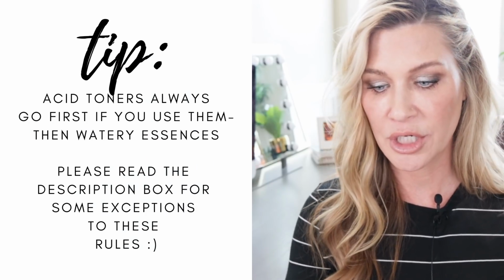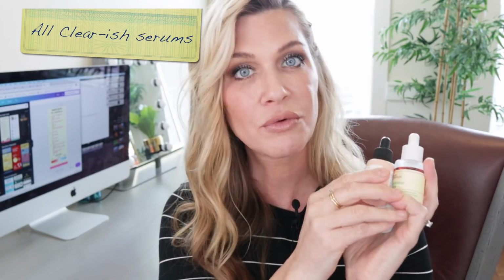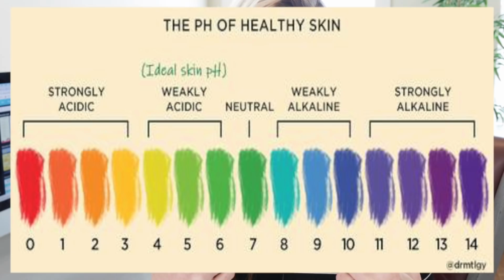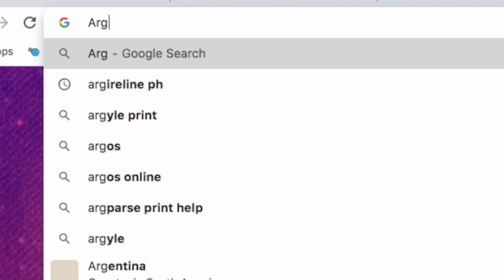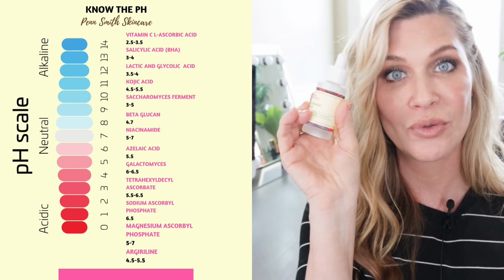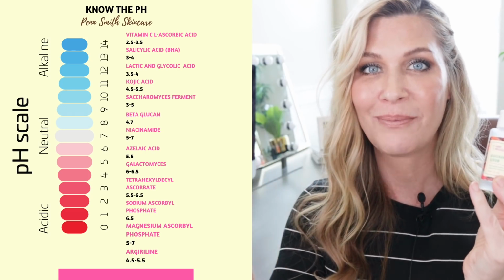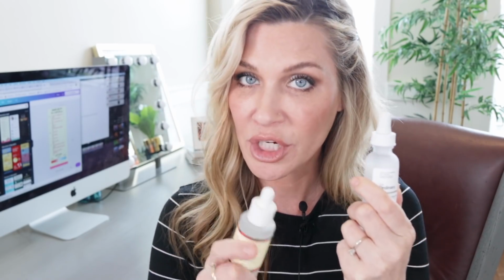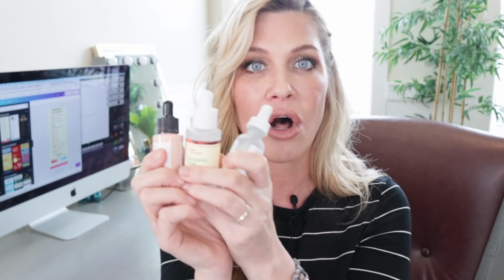Layering skincare | Tips + Tricks to maximize the results of your skincare routine!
Hello Everyone!
In today's video I am sharing some tips and tricks to organizing your skincare.
How do you layer your skincare?

Occasionally there are exceptions to all the skincare rules...An example would be galactomyces essences: galactomyces like to be at a 6.5 PH but it is watery. So which rule do we follow? The consistency rule (watery goes first) or the PH rule (lowest to highest PH)? I suggest the PH rule. This is one watery essence that would go on in PH order with our serums. Examples of galactomyces essences are Secret Key, Missha Time Revolution treatment essence and SKII essence.

Remember:
After cleansing an acid toner is next (if/when you use acid toners) to prepare the canvas...THEN we begin the PH scale ascent.  I like to organize EACH section of my skincare by consistency then PH within each part of the routine.

Sunscreen is last before makeup if you wear it.

We will be covering ingredients that go well together and those that shouldn't be combined in an upcoming video.

Thank you DRMTLGY.com for the usage of your PH graphic :))

Notice!

On my face in this video:
Foundation:
Guerlain L'essential
Lips:
liner Charlotte Tilbury Iconic Nude
Eyes
A matte brown from the Natasha Denona Mini Glam palette

Liposomal C
Livon Labs
If you live in the UK its Altrient liposomal C

Choose one of these codes (they don’t stack)
PENN50OFF - for $50 off your order
OR

Faustina US